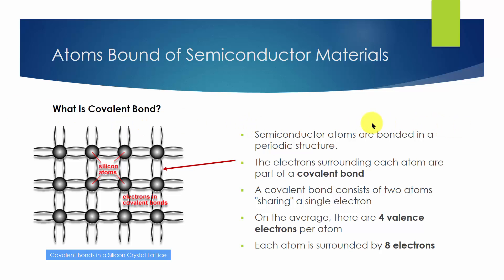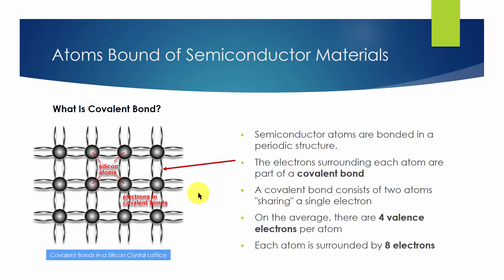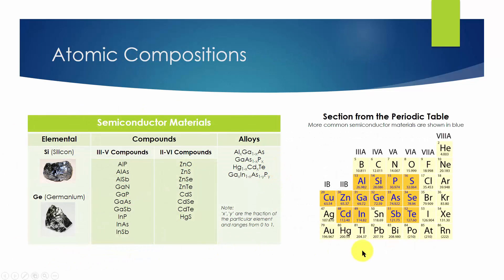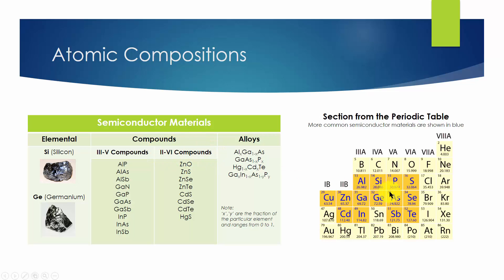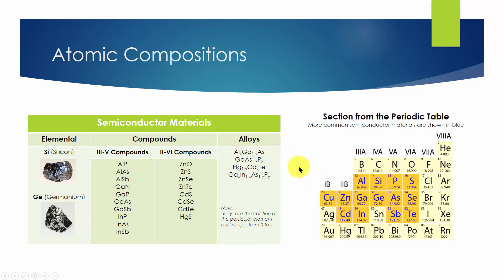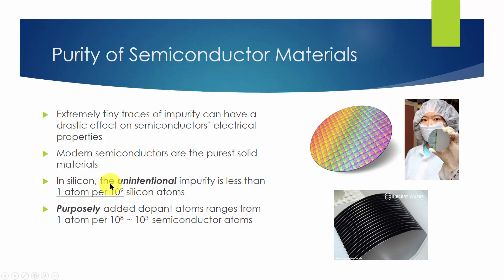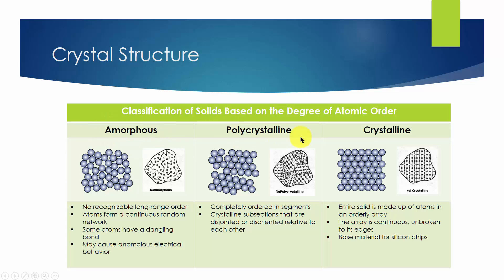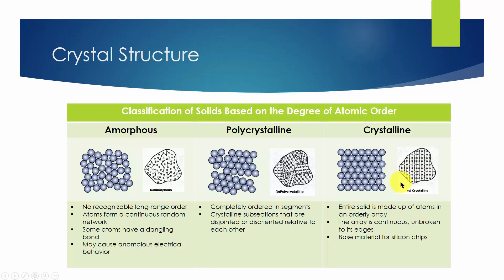What Are Semiconductor Materials?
Semiconductors are made up of individual atoms bonded together in a regular, periodic structure. The electrons surrounding each atom are part of a covalent bond. A covalent bond consists of two atoms "sharing" a single electron. On the average, there are four valence electrons per atom such that each atom is surrounded by 8 electrons which are shared among the neighbors.

The electrons in the covalent bond are held in place by this bond such that they are localized to region surrounding the atom. Since they cannot move or change their energy, electrons in a bond are NOT considered "free" and cannot participate in current flow, absorption or other physical processes which require presence of free electrons.

However, only at absolute zero are all electrons in a bonded arrangement. At elevated temperatures, the electron can gain enough energy to escape from its bond, and if this happens, the electron is free to move about the crystal lattice and participate in conduction.

At room temperature, a semiconductor has enough free electrons to allow it to conduct current, while at, or close to absolute zero temperature, a semiconductor behaves like an insulator.

This table lists the most common atomic compositions of semiconductors. There are three types of semiconductor materials:  elemental materials, compounds, and alloys.

Elemental materials are from group IV of the periodic table. The most common ones are silicon and germanium.

Since the fabrication technology of silicon is so mature and advanced, silicon is the most important and most commonly used semiconductor material. The vast majority of integrated circuits and most devices are made with silicon.

The compounds are a combination of group III and group V (called III-V semiconductors), or a combination from group II and group VI (called II-VI semiconductors).

Notice that these combinations are of elements an equal distance to either side of Column IV. The Column III element Ga plus the Column V element As yields the III-V compound semiconductor GaAs; the Column II element Cd (Cadmium) plus the Column VI element Te (Tellurium) yields the II-VI compound semiconductor CdTe (Cadmium Telluride); the fractional combination of the Column III elements Al and Ga plus the Column V element As yields the alloy semiconductor AlxGa1-xAs.

This is not a coincidence, this very general property is related to the covalent bond as we talked in the last page. On average, there are four valence electrons per atom.

Extremely tiny traces of impurity atoms called “dopants” can have a drastic effect on the electrical properties of semiconductors. For this reason, the compositional purity of semiconductors must be very carefully controlled. In fact, modern semiconductors are some of the purest solid materials in existence.

In silicon, for example, the unintentional and undesired content of dopant atoms is routinely less than one atom per 10 to the power of 9 silicon atoms.

Typically, dopant atoms at levels ranging from one part per 10 to the power of 8 to one part per 10 to the power of 3 will be purposely added to the semiconductor to control its electrical properties.

The spatial arrangement of atoms within a material plays an important role in determining the precise properties of the material.

There are three broad classifications of solid materials: amorphous, polycrystalline, and crystalline.

In an amorphous solid, there is no recognizable long-range order in the positioning of atoms. An amorphous solid does not have a well-defined structure; it is formless. The atoms form a continuous random network. Due to the disordered nature of the material some atoms have a dangling bond. Physically, these dangling bonds represent defects in the continuous random network and may cause anomalous electrical behavior.

Crystalline solids lie at the opposite end of the “order” spectrum; in a crystalline material, the atoms are arranged in an orderly three-dimensional array.  The overwhelming number of devices fabricated today employ crystalline semiconductors.

Polycrystalline materials are also called multicrystalline or polycrystals. They are solids that are composed of many crystallites of varying size and orientation. Crystallites are also referred to as grains. They are small or even microscopic crystals and form during the cooling of many materials. Their orientation can be random with no preferred direction, called random texture, or directed, possibly due to growth and processing conditions.